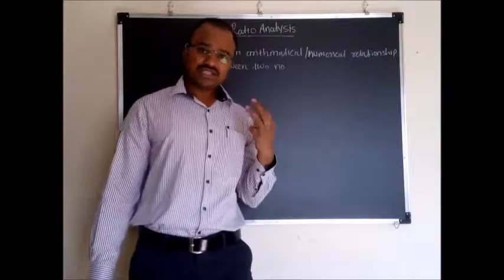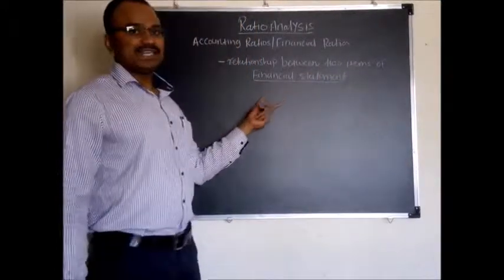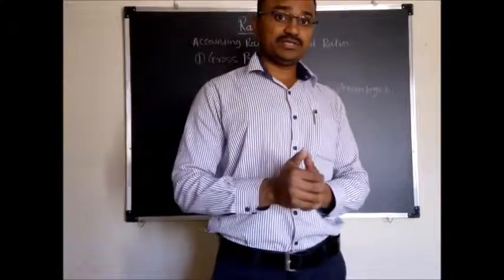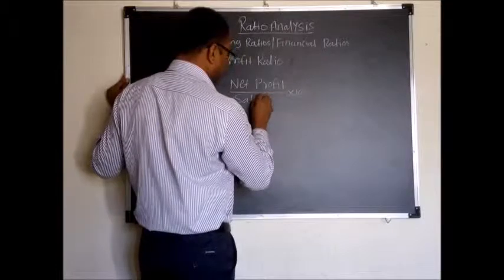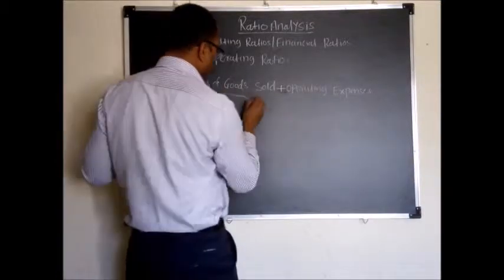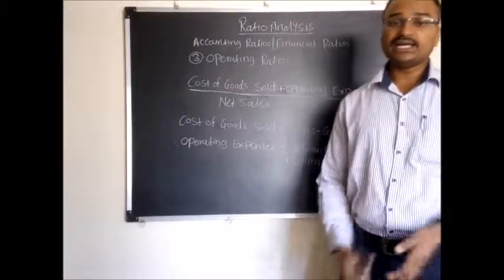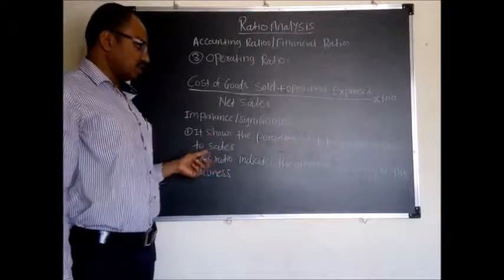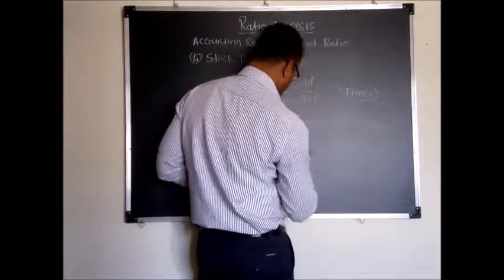Ratio Analysis- Accounting Ratios I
Concept of ratio is explained with important accounting ratios.